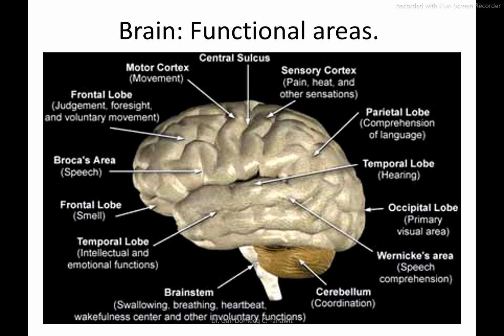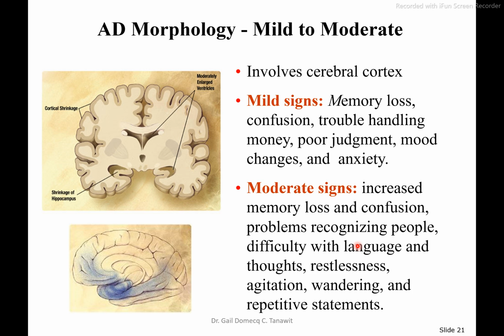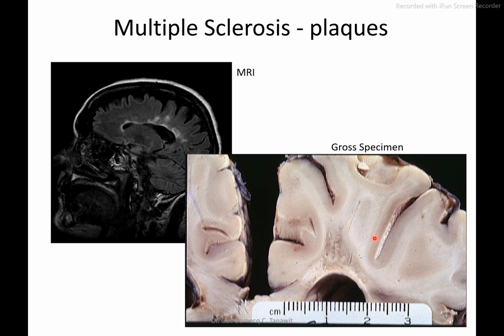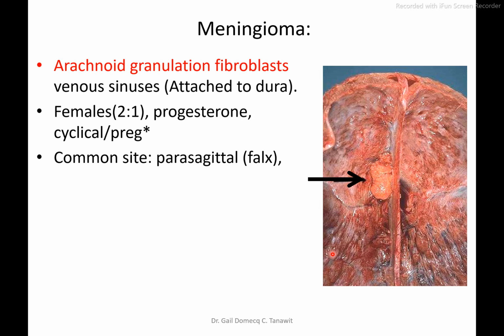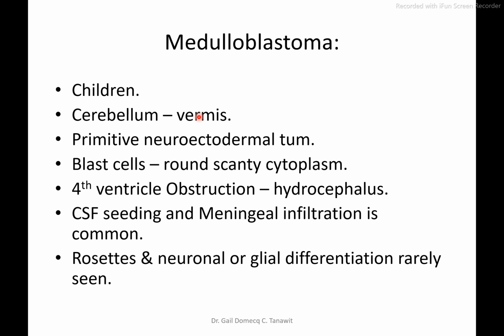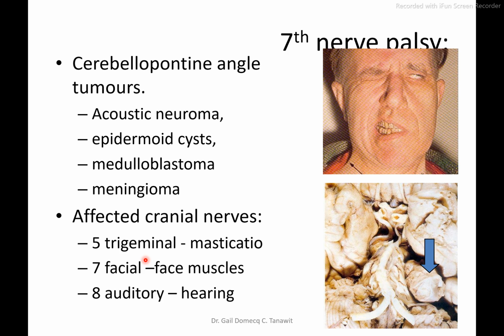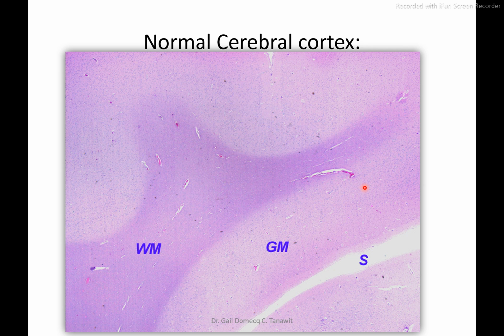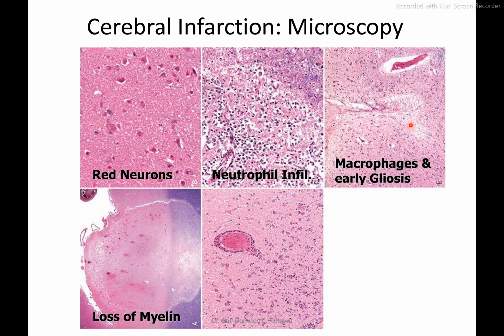Neuropathology | Pathology | Doc Tanawit